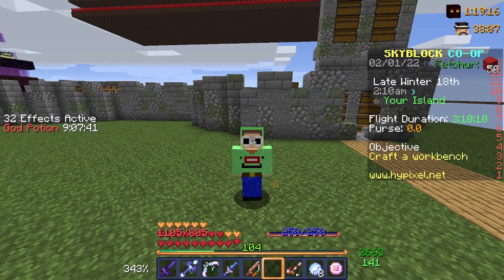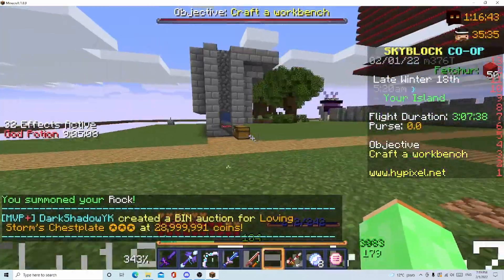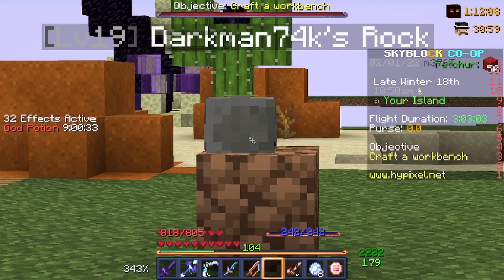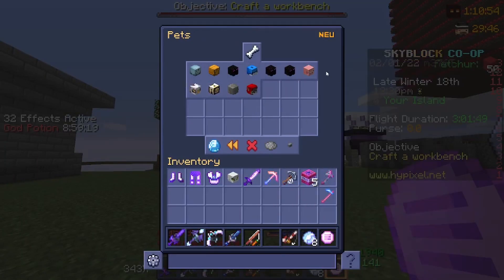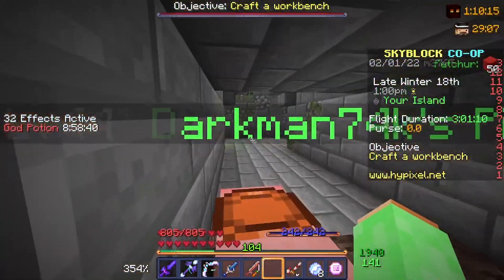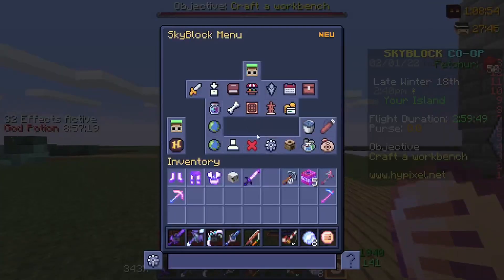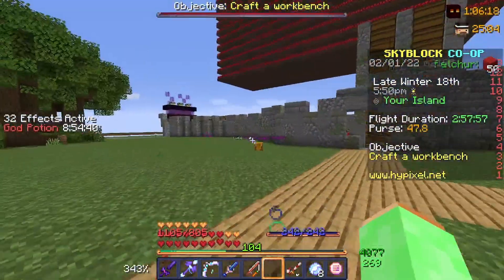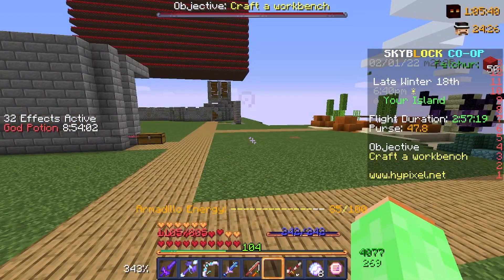Three Weird pet Glitches🐑🦥 Hypixel Skyblock/Jgjk TNT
the pig glitch its from him ;)
if u have video ideas say in the commands and i will do them:D